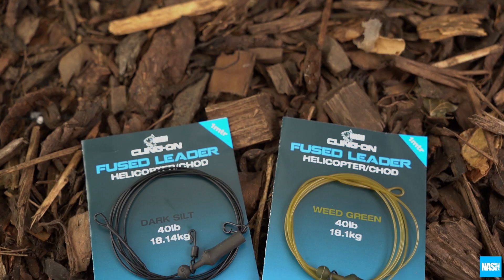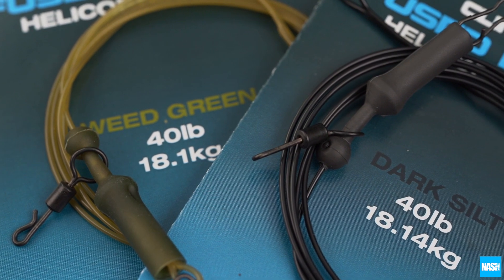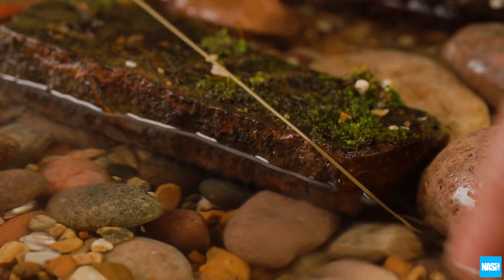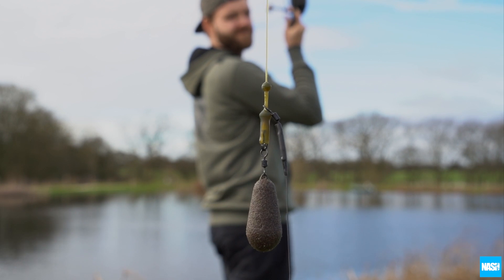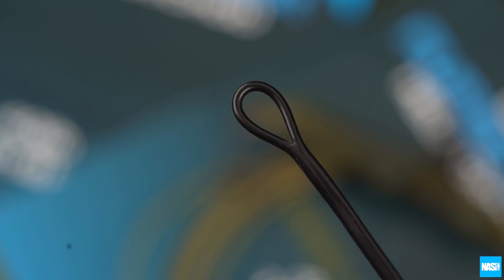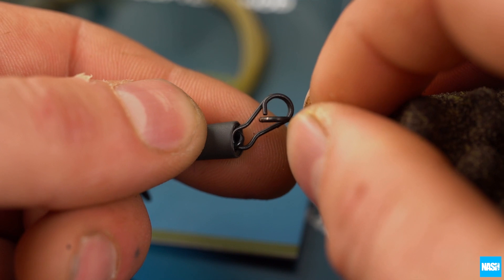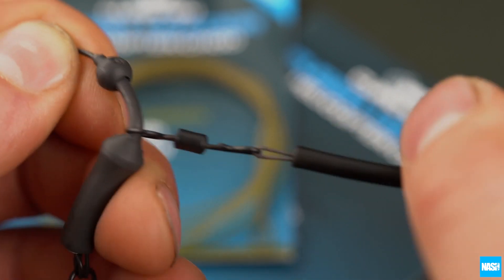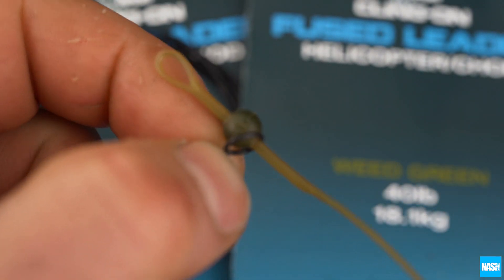Nash Cling On Fused Helicopter/Chod Leader - Bristol Angling Centre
Low diameter fast sinking and extreme abrasion resistance fused leader Helicopter end tackle. Long casting, anti-tangle performance with a quick change clip and quick change Heli Swivel for instant lead and hooklink replacement, saving you time and effort on the bank.